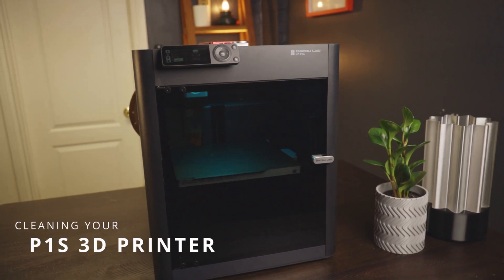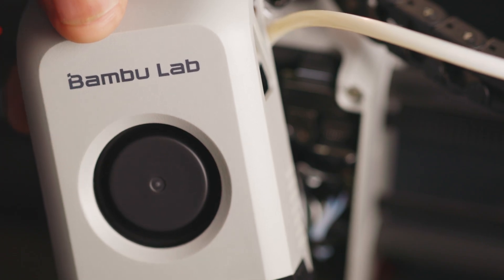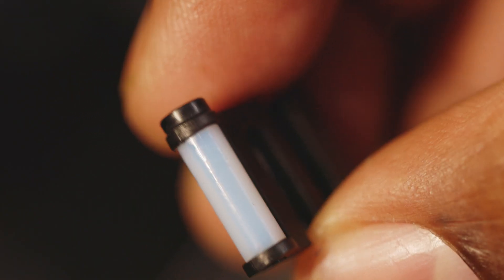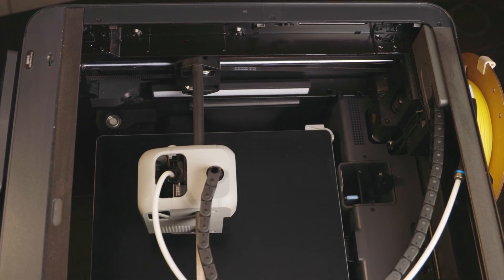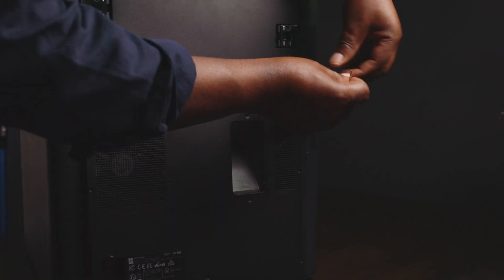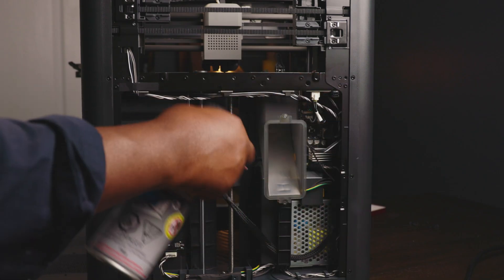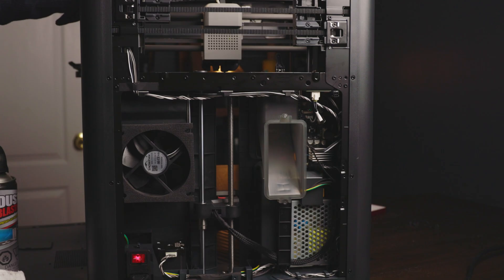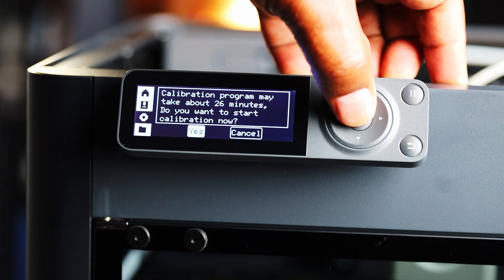Bambu Lab 3D Printer Maintenance: P1S | P1P Cleaning Guide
Keeping your Bambu Lab 3D printer in top condition is the key to perfect, reliable prints every time. In this video, I’ll show you a step-by-step cleaning and maintenance routine for the Bambu Lab P1S and P1P, covering every key step that helps extend the life of your printer and improve print quality:

✅ Extruder Head Cleaning – remove built-up filament residue for consistent extrusion.
✅ Filament Cutter & Nozzle Wiper Cleaning – ensure smooth filament changes and clean nozzle starts.
✅ Hotend Silicone Sock Inspection & Replacement – maintain temperature stability and prevent oozing.
✅ Charcoal Filter Replacement – keep your enclosure air fresh and safe.
✅ X-Axis Carbon Rods, Y & Z-Axis Rods Cleaning – remove dust and apply light lubrication for precise movement.
✅ Z-Axis Lead Screws Maintenance – prevent binding, reduce noise, and maintain smooth bed levelling.

Routine cleaning not only improves print quality but also extends the lifespan of your printer, saving you both time and money in the long run. If you’re serious about 3D printing, whether as a hobbyist or small business owner, take time to give your printer the care it deserves. Clean printer = clean prints.